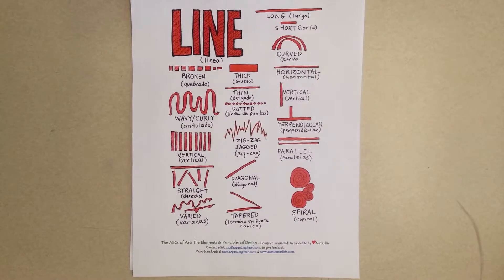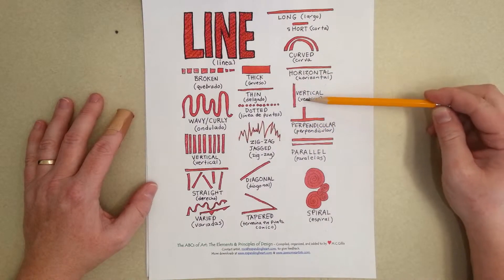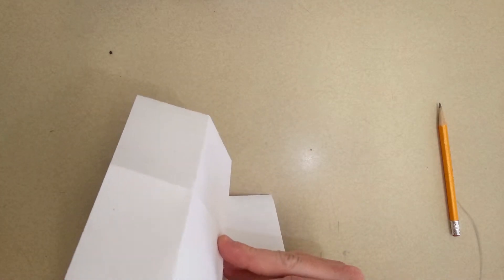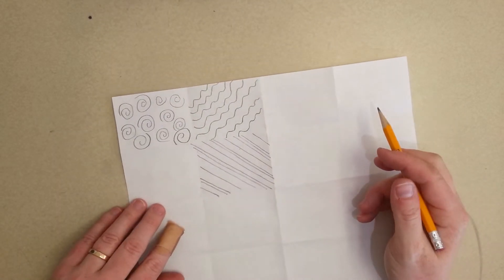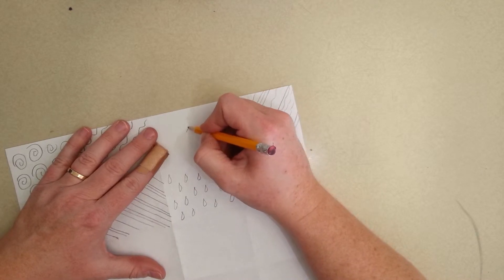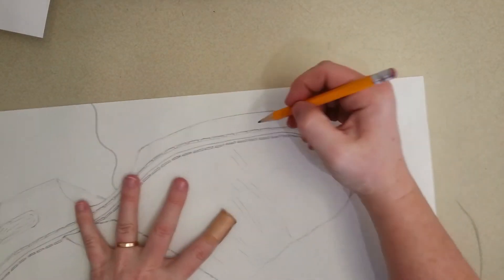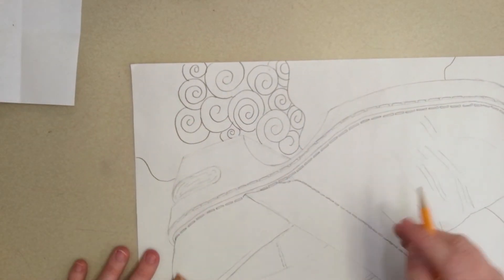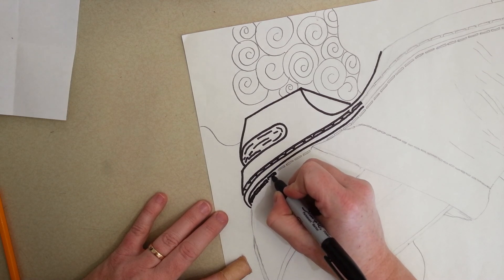Types of Line and our shoe drawings